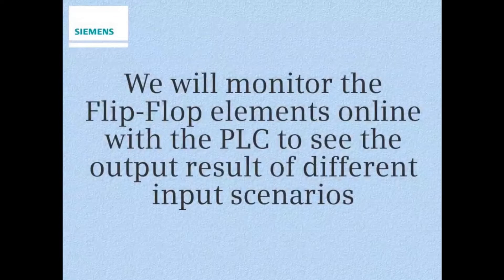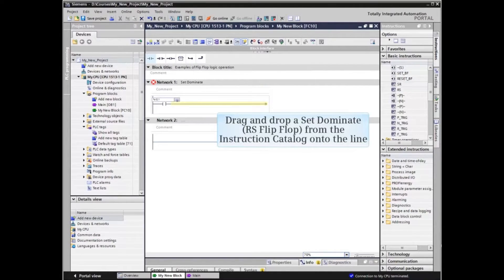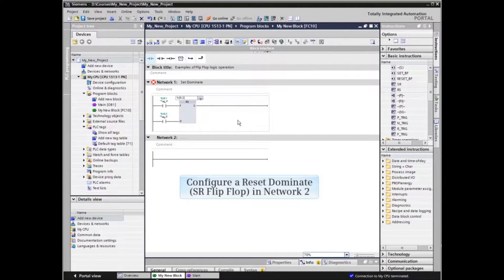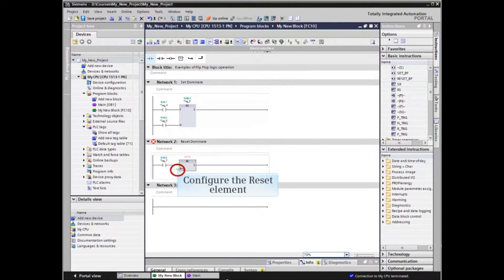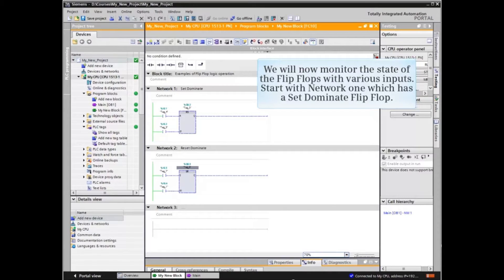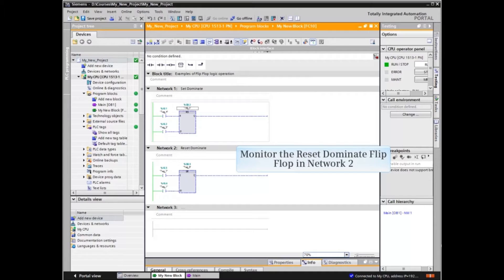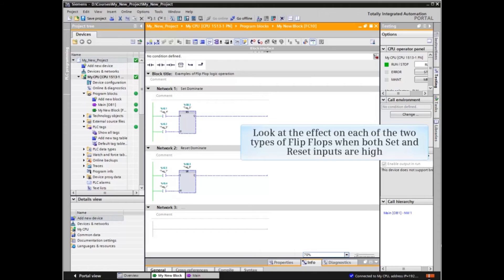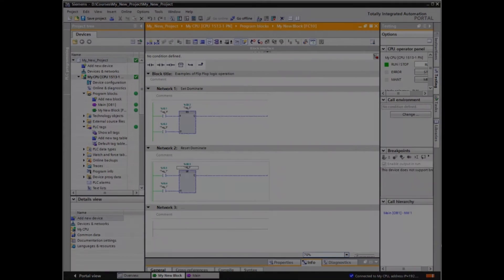17: How to Use a Set/Reset Block (SR Flip Flop) in TIA Portal